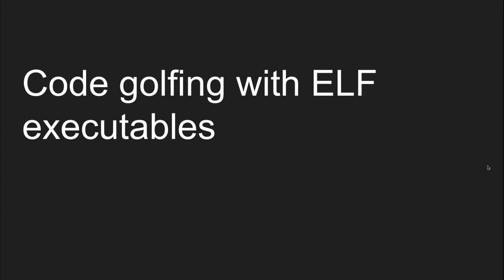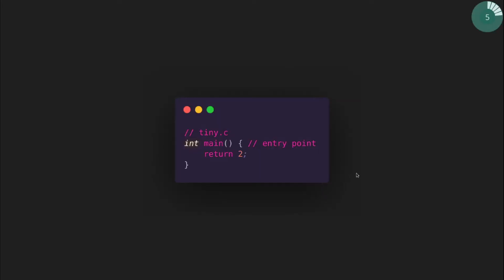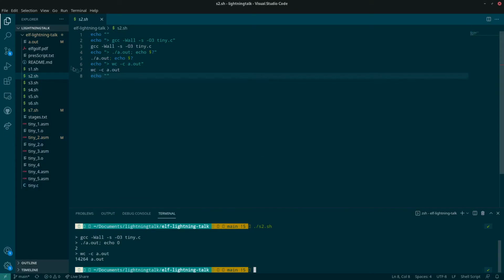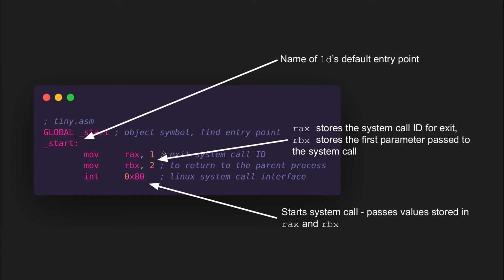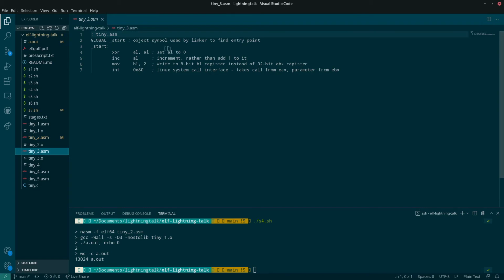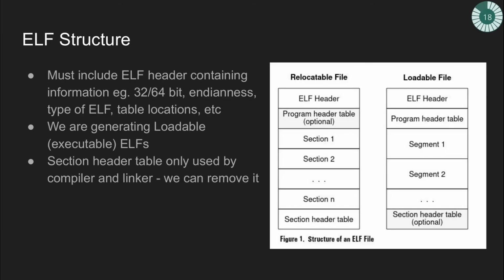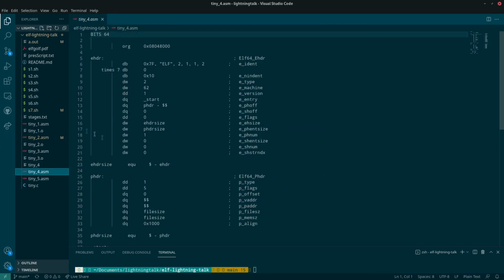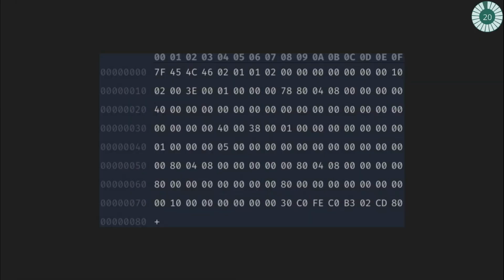⚡ Code Golfing with ELF Executables - Felix B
In computers, even simple programs can waste space. So if we're going to try optimising for size, why not go all the way to the extreme?